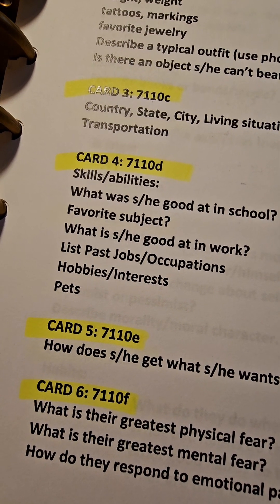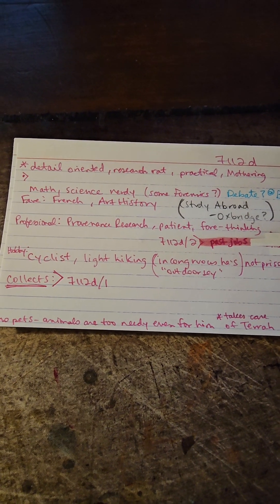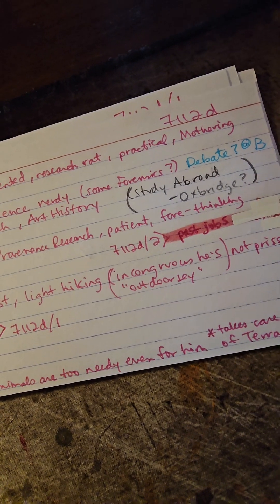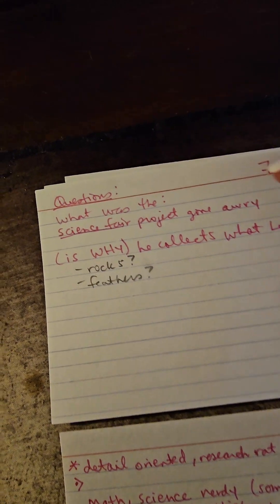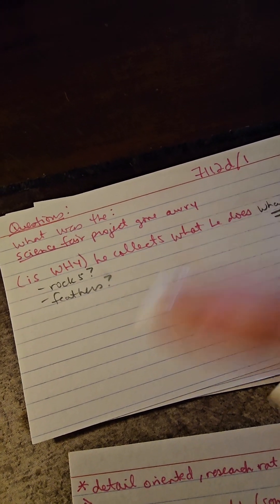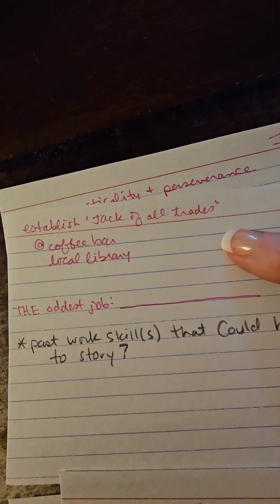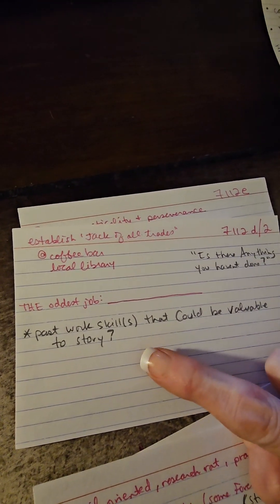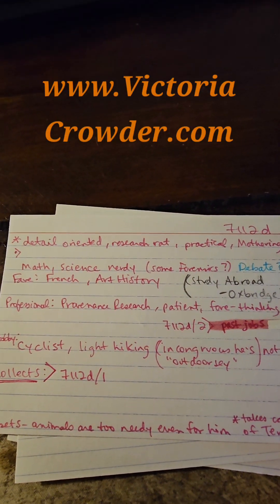Character Devt. Part 3 - Zettelkasten for Fiction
Part 3 continues with the Writing Tools module showing the process for developing new characters using the notecard system.

Apply to my mailing list to be the first to know when I publish my book

'Zettelkasten for Fiction - Where Imagination finds Order' is a writing system developed by author Victoria Crowder with the mentorship of